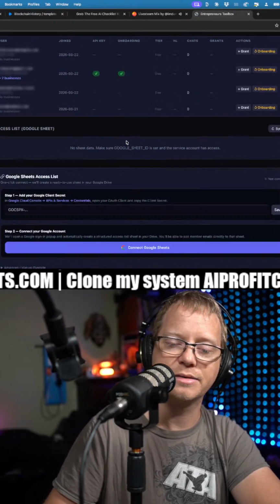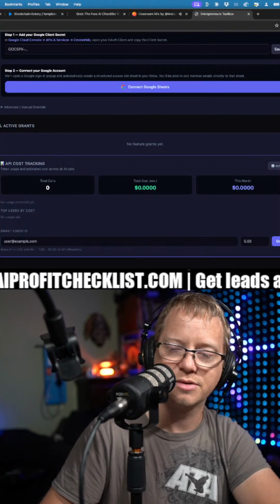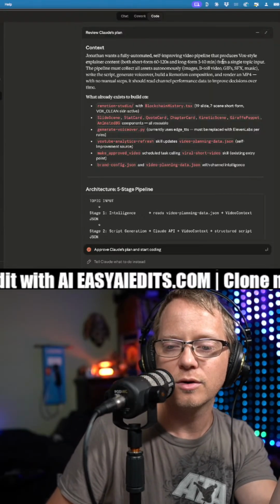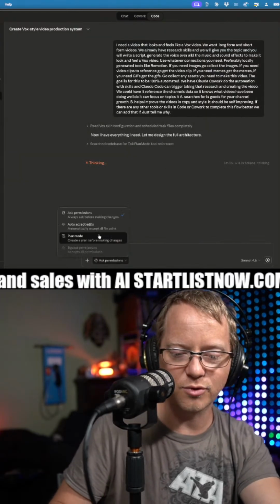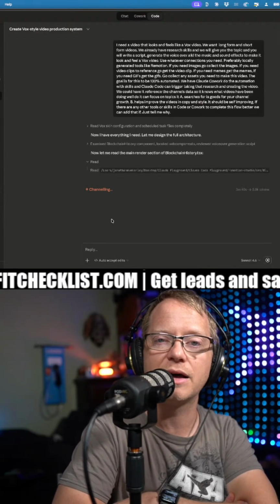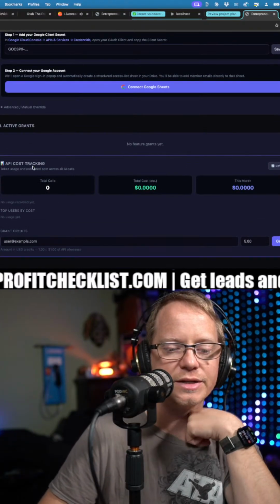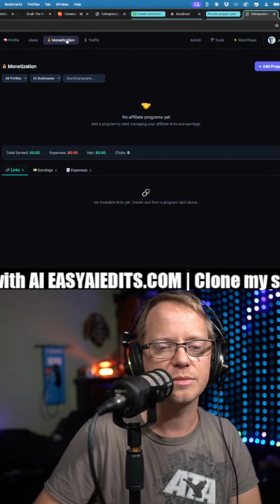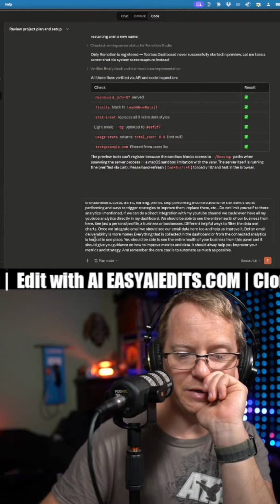My High-Speed AI Content Workflow (Portrait)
I’m pulling back the curtain on my High-Speed AI Content Workflow. If you’ve ever wondered how to keep up with the YouTube algorithm without spending 40 hours a week editing, this is the system I use to stay ahead.

I’m opening up my digital "toolbox" to show you exactly how I build, edit, and scale content in real-time. Whether I’m using AI video tools, refining a high-speed editing workflow, or designing viral thumbnails, you get to see the raw process from start to finish.